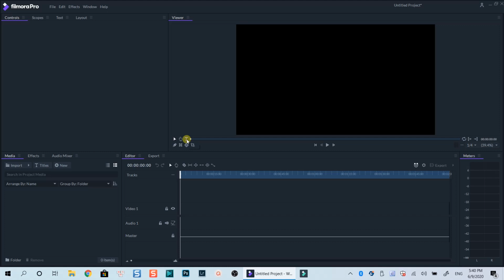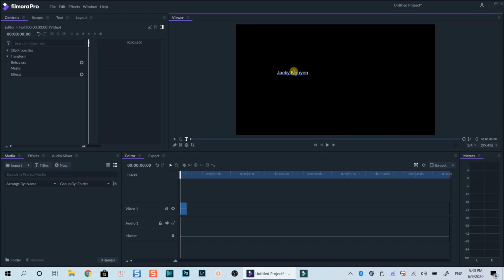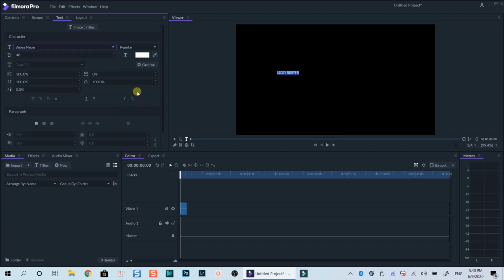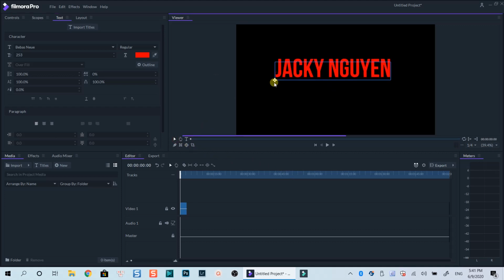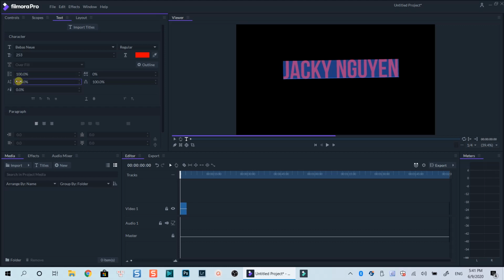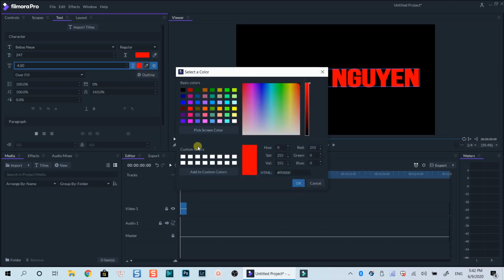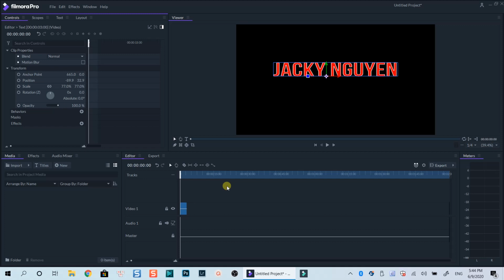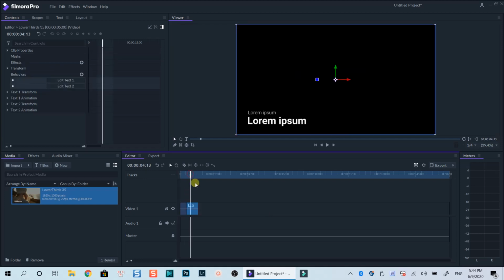How to Add Text to Video - FilmoraPro Video Editor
This tutorial shows you how to add text to videos using FilmoraPro video editor.